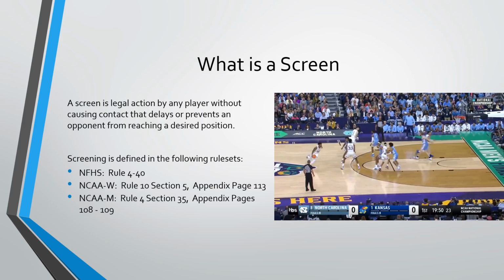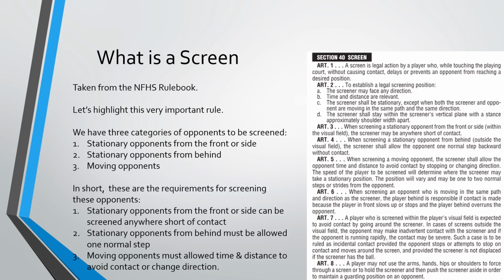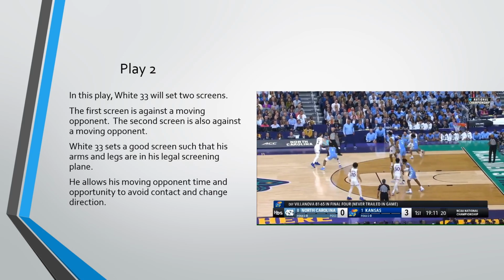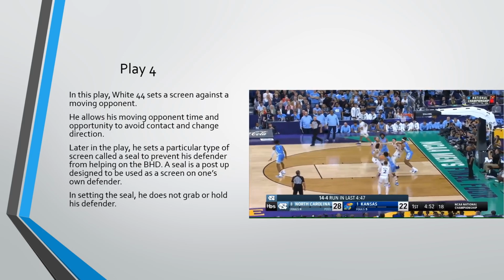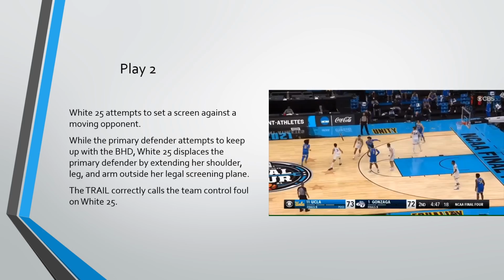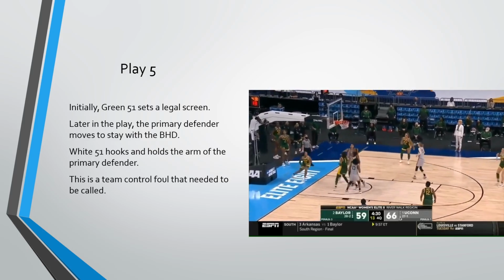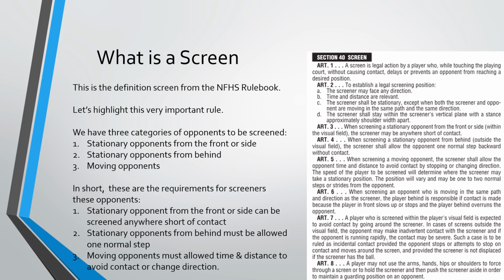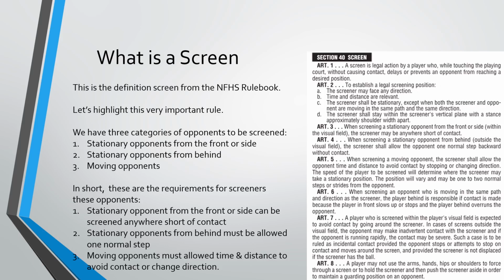Screening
This training presentation talks about everything with regards to Screens in Basketball.